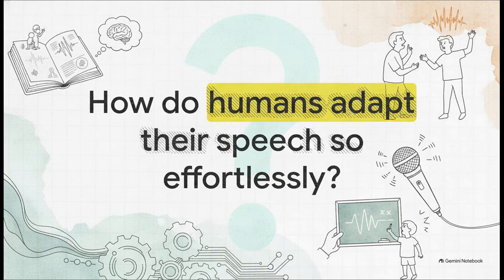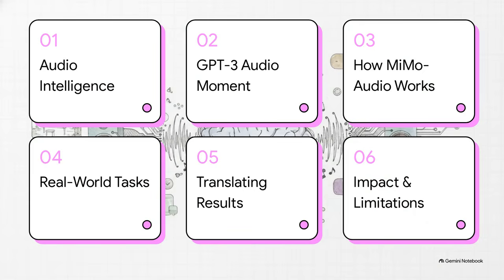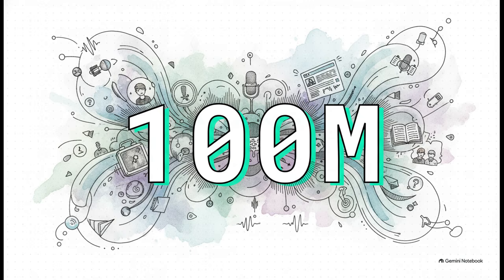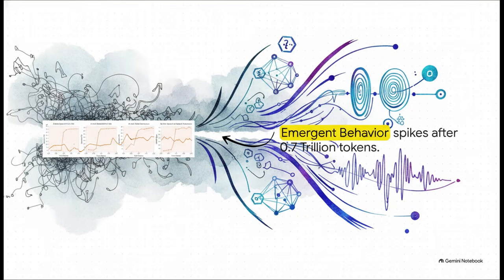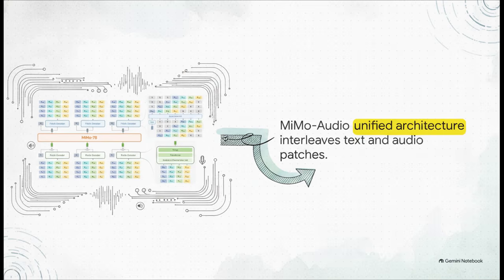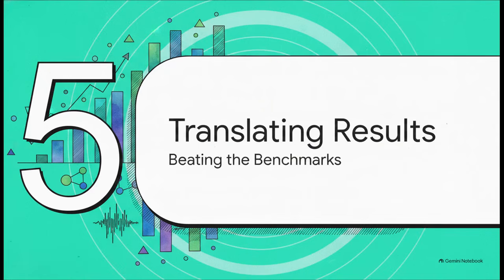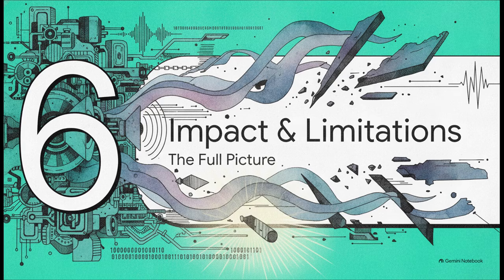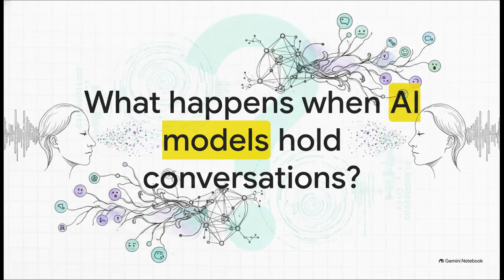Language Models are Few-Shot Learners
Xiaomi developed MiMo-Audio, proving that scaling pretraining to over one hundred million hours of speech data unlocks emergent few-shot learning in audio language models. This breakthrough represents a GPT-3 moment for speech AI, letting models generalize to new audio tasks with just a few examples.

This research enables artificial intelligence to comprehend and generate expressive, human-like voice. Instead of relying on task-specific training, this single model adapts dynamically to voice conversion, translation, and emotional editing, making voice assistants more natural.

Here are the key discoveries of the research:

- Pretrained on over one hundred million hours of diverse speech data.

- Developed a tokenizer preserving both semantic and acoustic details.

- Reached state-of-the-art open-source performance in audio understanding.

- Enabled voice conversion, style transfer, and speech continuation.

- Noted limitations in dialogue stability and reasoning hallucinations.

This video is an AI-generated educational summary of the original research paper.